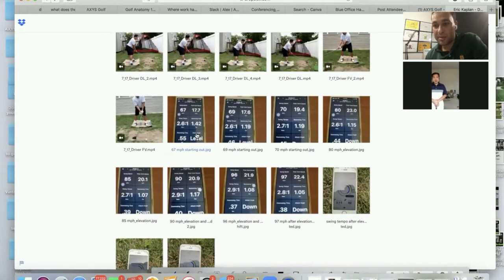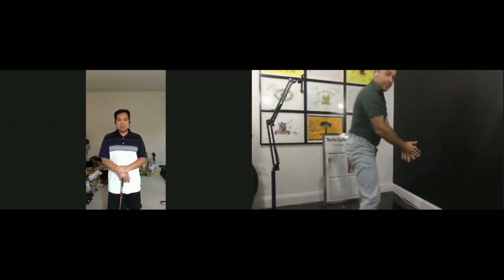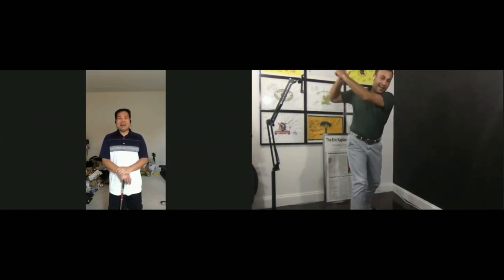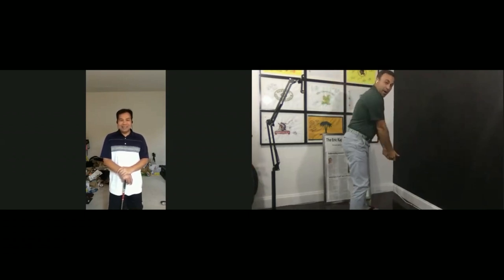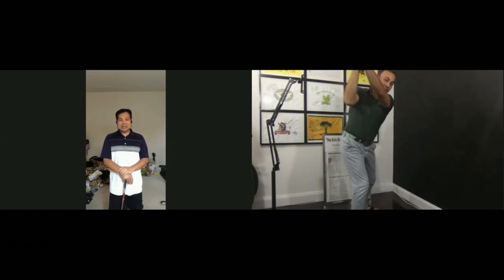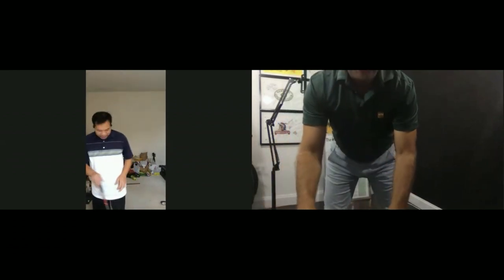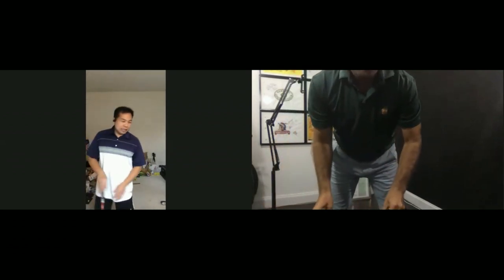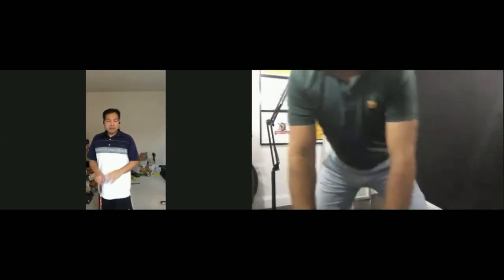HOW TO HIT THE DRIVER LONGER (I gained 30 mph with 2 tips from a top PGA Tour coach)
Do you want to experience a private 30 MINUTE or 1 HOUR online zoom lesson with top PGA Tour Coach, Eric Kaplan?

Click here to checkout his personal calendar to easily schedule a day/time that works for you - no credit card is required to book.

"Considering what is going on in the world right now, I wanted to make do my part in helping those around the world add a little enjoyment. If I can do anything to help you enjoy golf a bit more, that is my purpose and place in the industry.         - Your Coach, Eric Kaplan